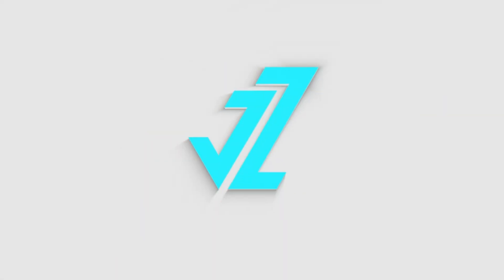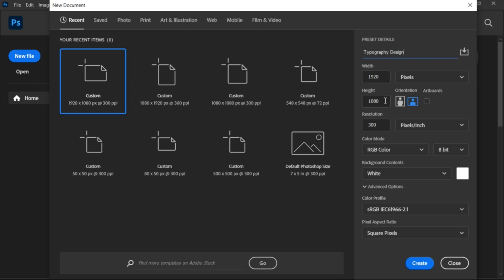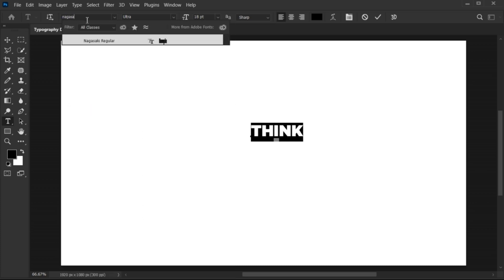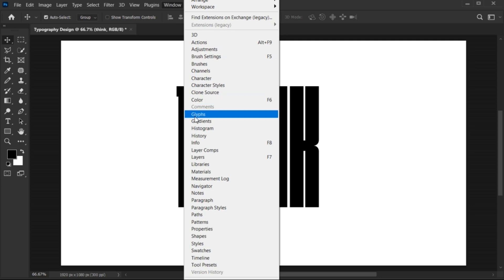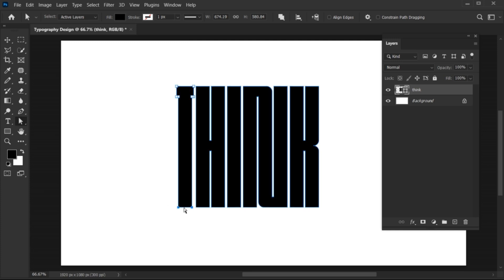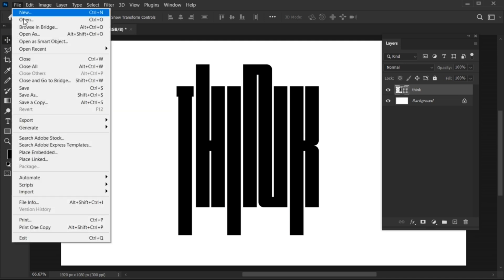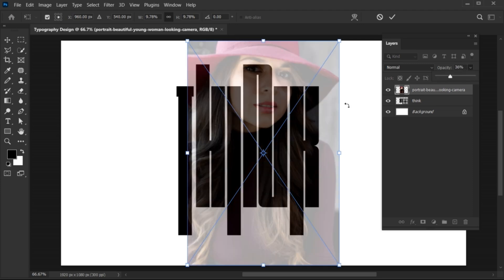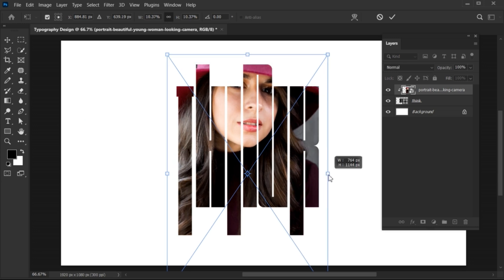Typography Design Effect in Photoshop | Photoshop Tutorial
In this tutorial, I will teach you how to Create Typography Design Effect in Photoshop.

Photoshop Tutorial in English,
Easy Photoshop Tutorial,
Easy way for beginners to learn Adobe Photoshop
photoshop ai,
typography,
typography design,
typography design effect,
typography tutorial,
typography photoshop,
typography poster,
typography design in photoshop,
typography effects photoshop,
photoshop typography,
typography design effect in photoshop,
typography photoshop tutorial,
photoshop tutorial,
photoshop 2023,
learn adobe photoshop,
jzgraphics,